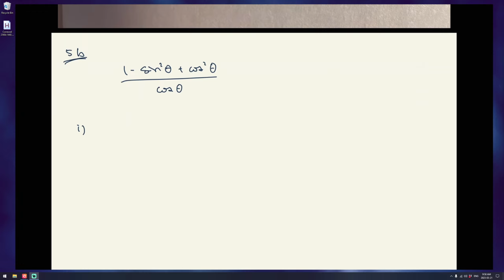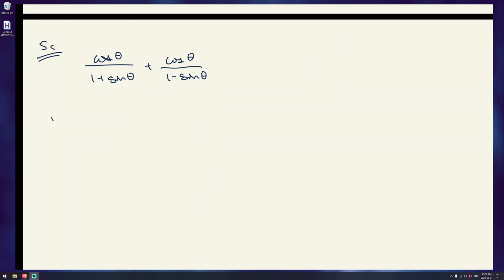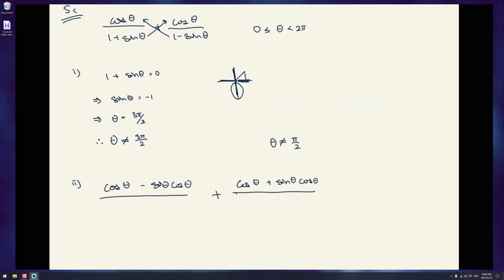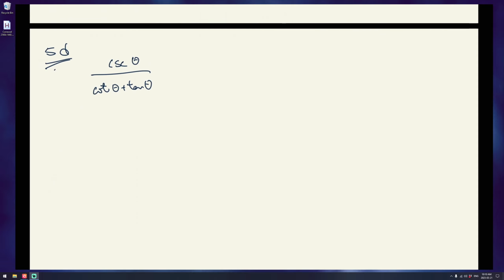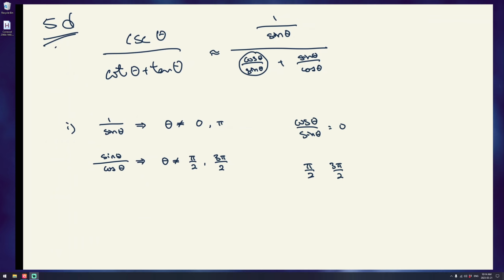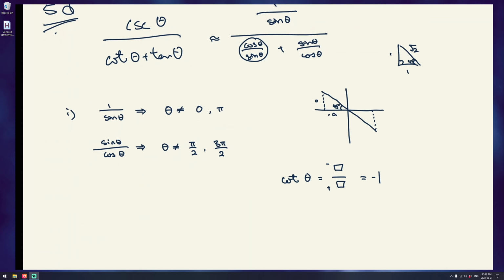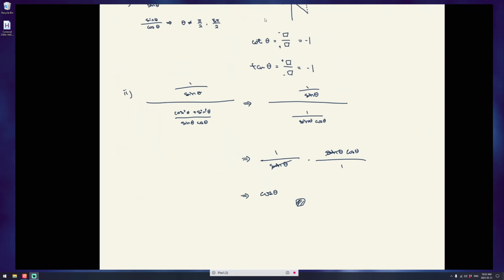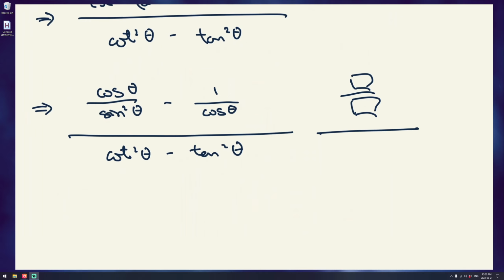Trig Identities and non-permissible values